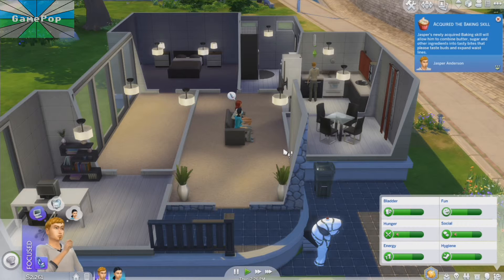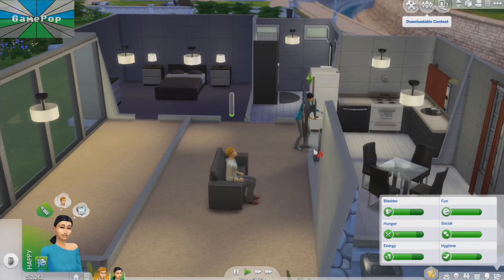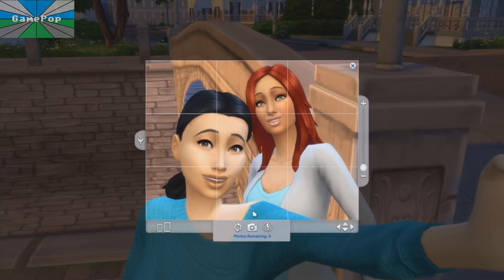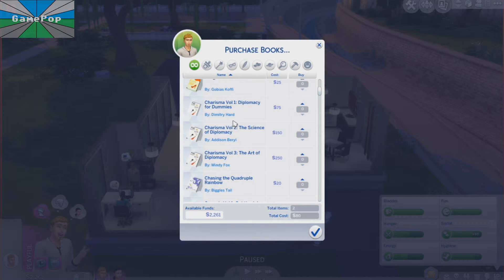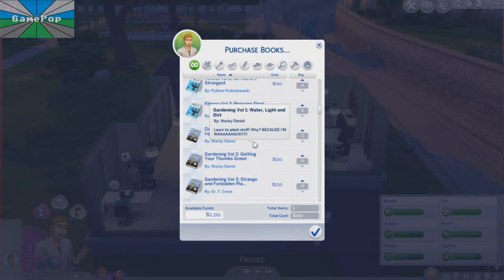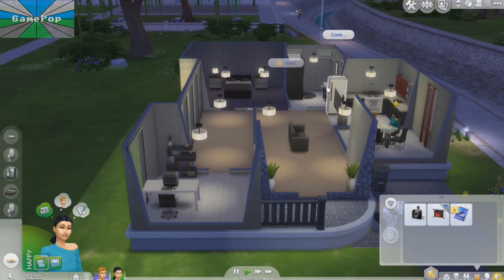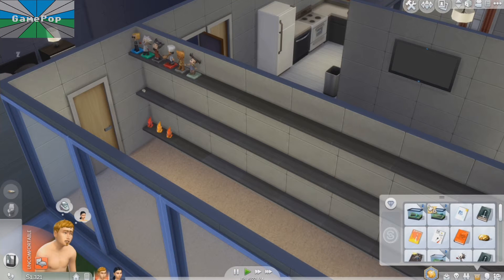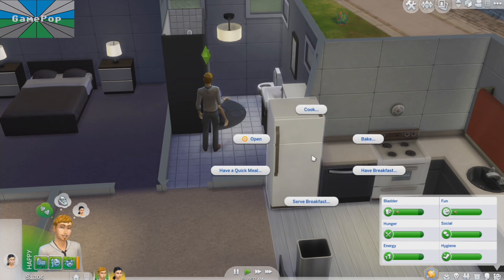Knocking Up Fishing!!! - Sims 4 (Get To Work) - Season 1 Episode 2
Jasper and Fiona have a great time in this episode.